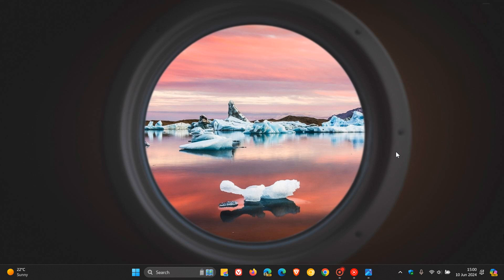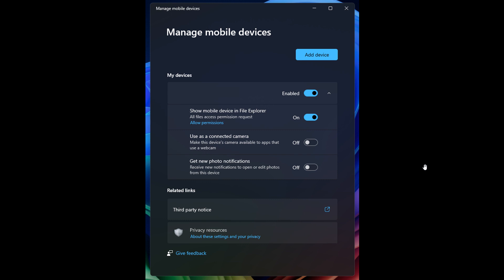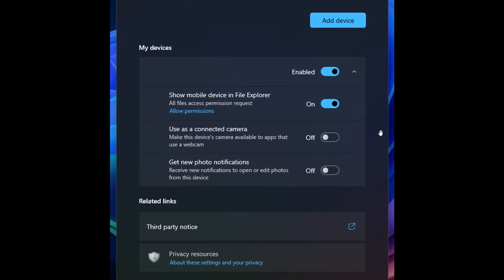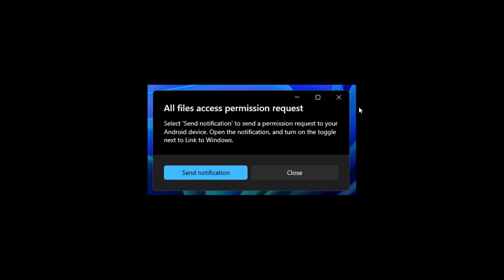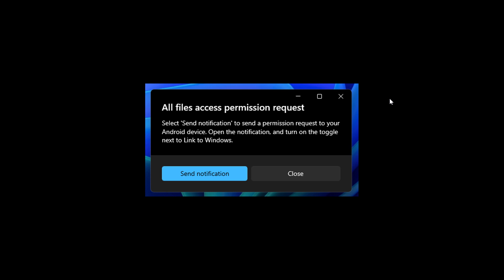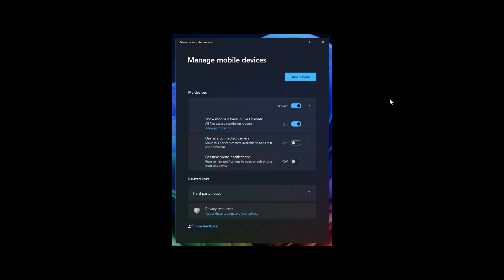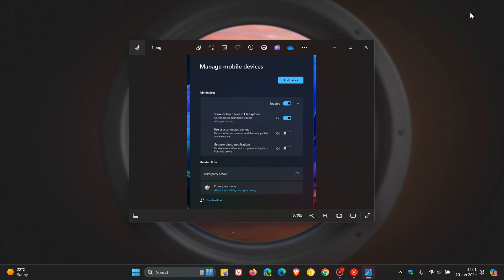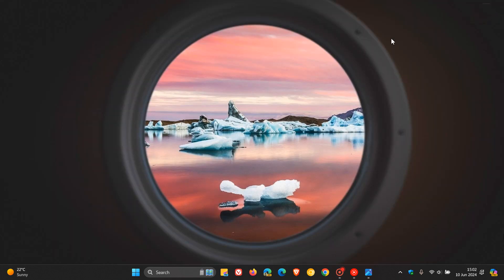You could soon Access your Android Phone from File Explorer in Windows 11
This feature aims to streamline file transfer between Windows 11 and Android devices.